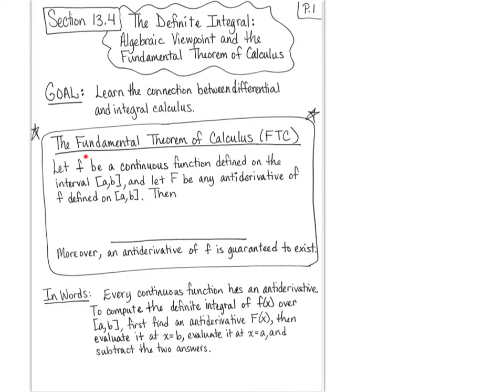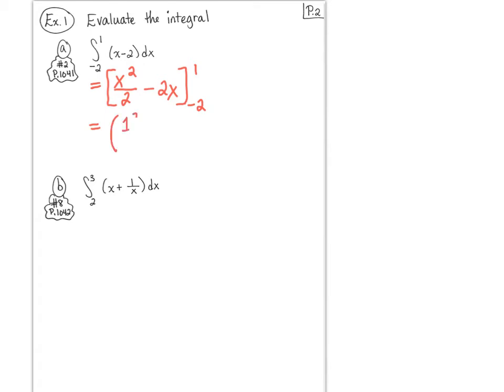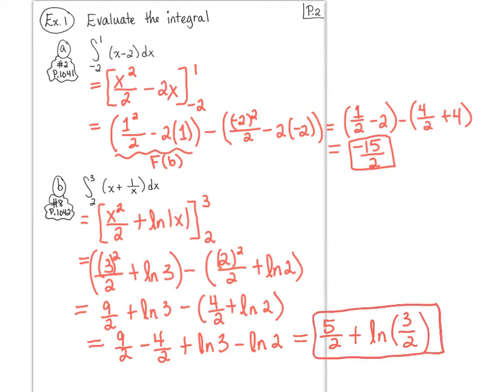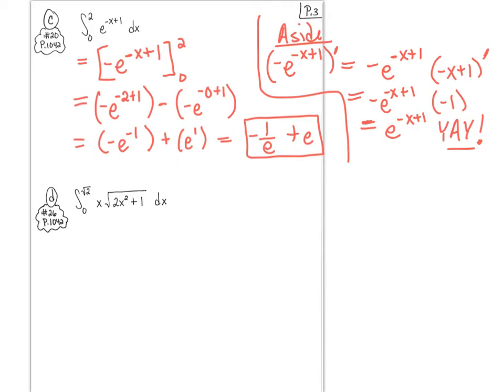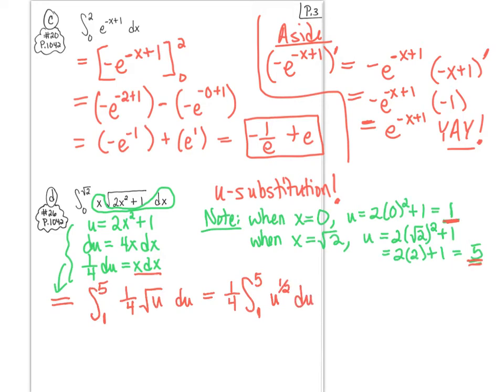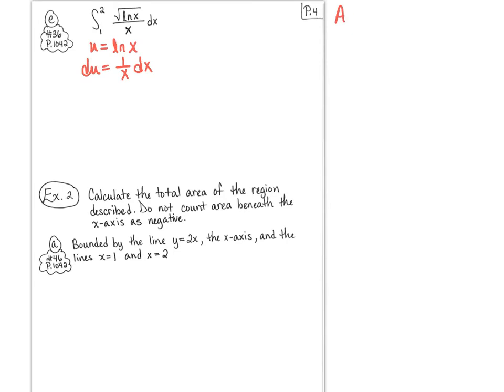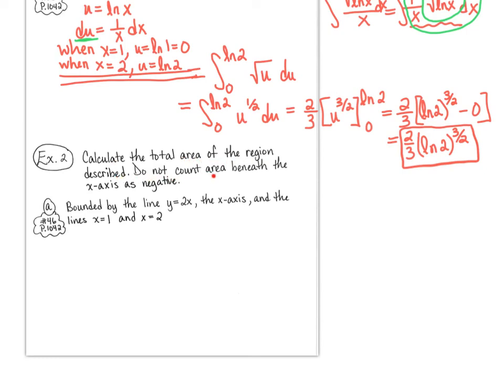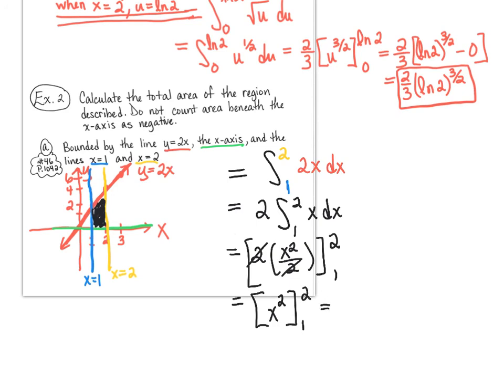MTH 1310 Section 13.4 The Definite Integral and the Fundamental Theorem of Calculus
The Definite Integral and the Fundamental Theorem of Calculus.